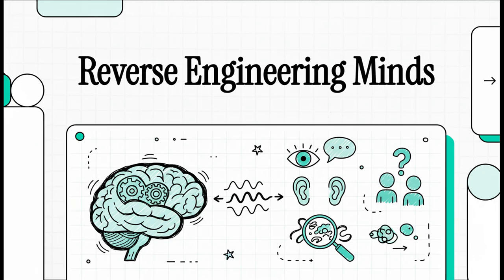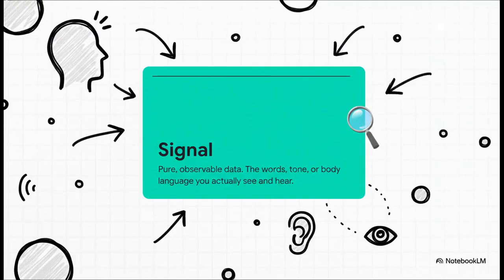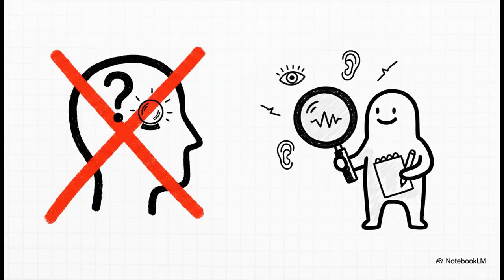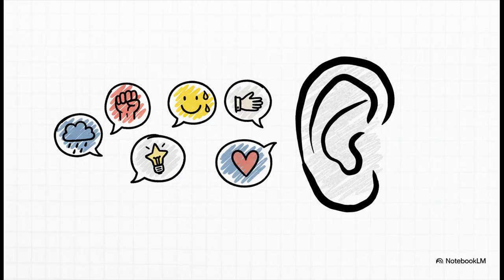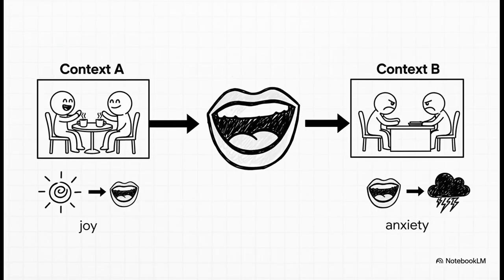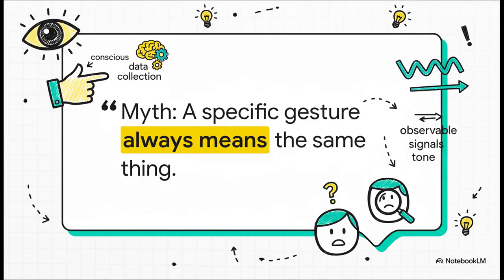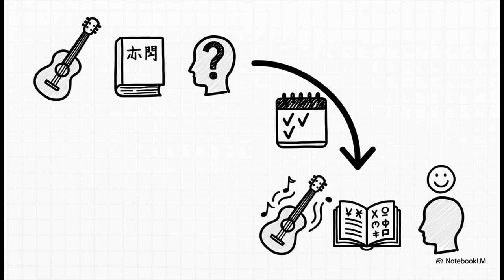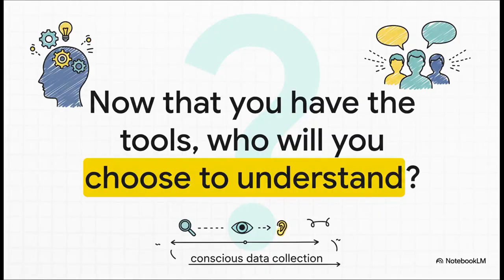How to Read People with Real Accuracy using Signal Analysis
Welcome to Mind Decoder Studio. In this video you will learn practical tools to understand people with real accuracy. The lesson focuses on recognizing emotional signals, decoding hidden intentions, and reading behavior in real situations. Everything is explained in a simple and structured way so you can apply it immediately in daily life, conversations, relationships, and business. If you want to understand how people think and improve the way you communicate, this channel will help you grow fast.